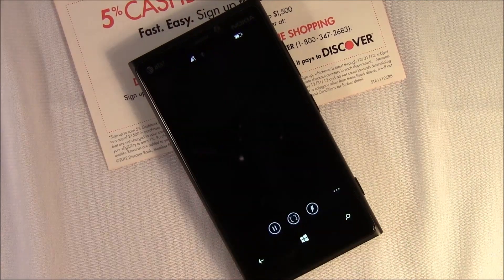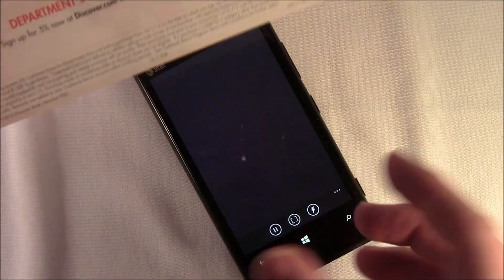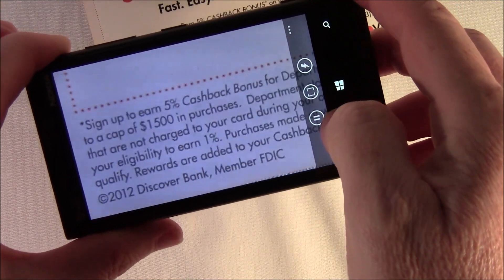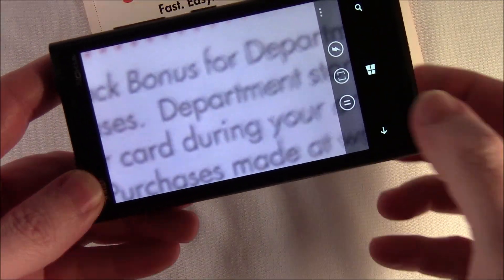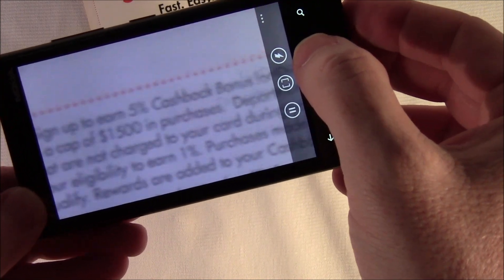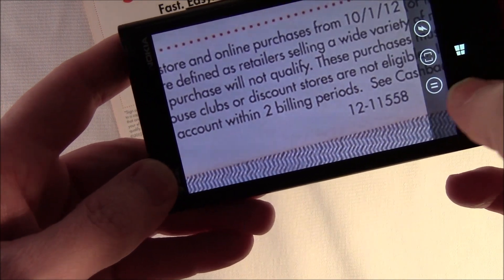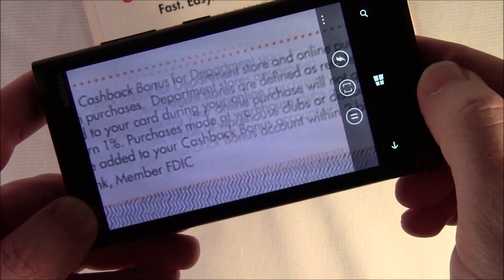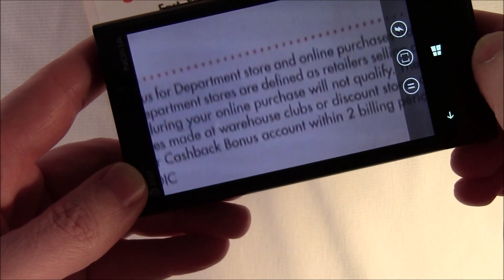Reading Lens for Windows Phone 8